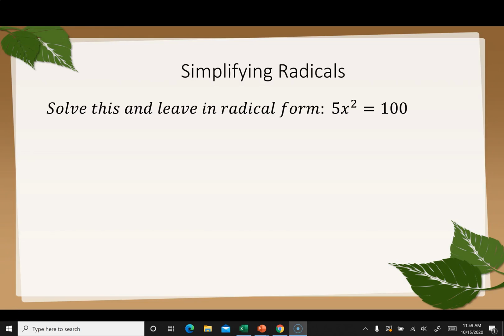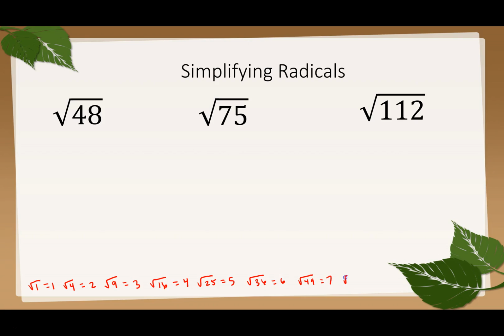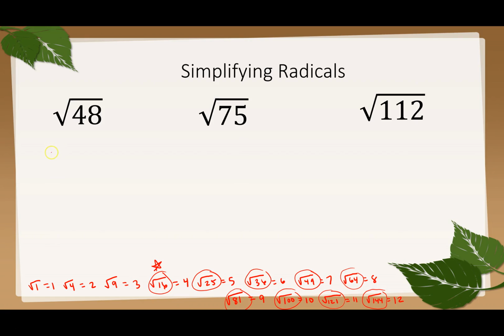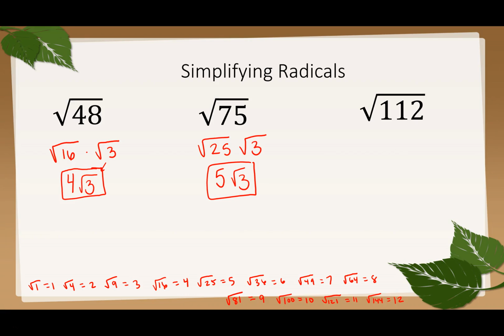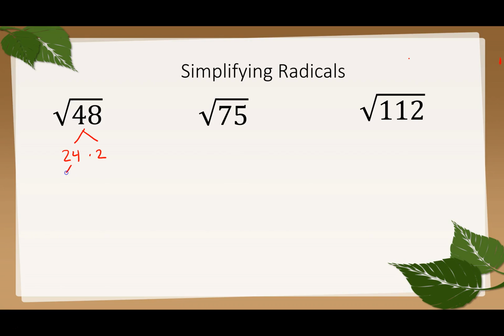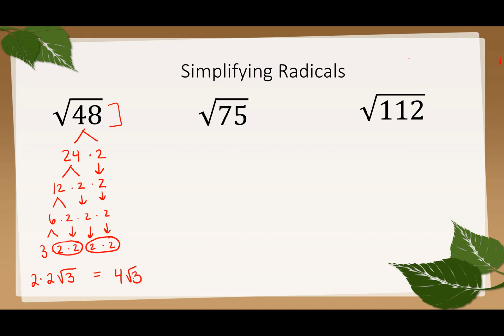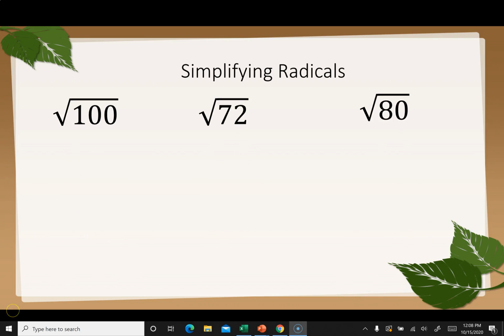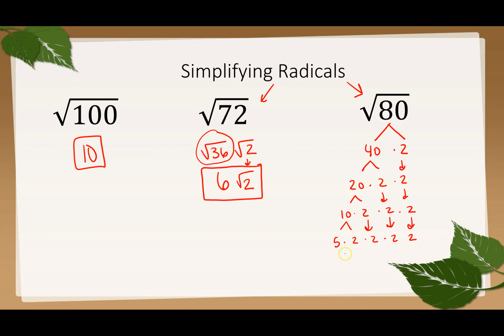22. Simplifying Radicals